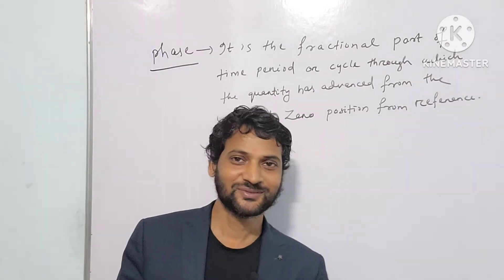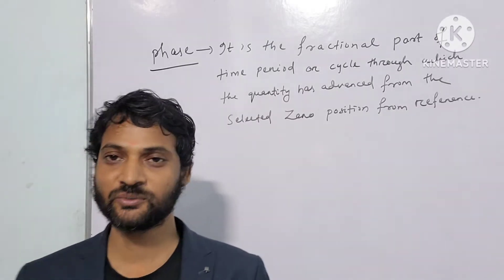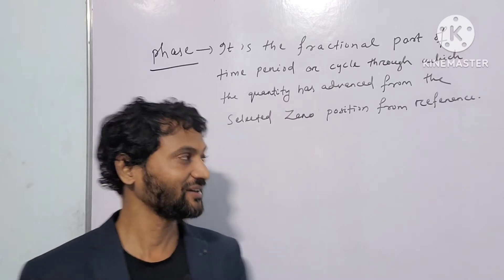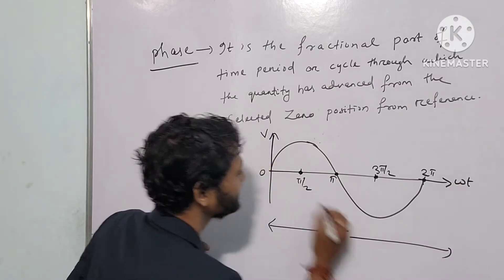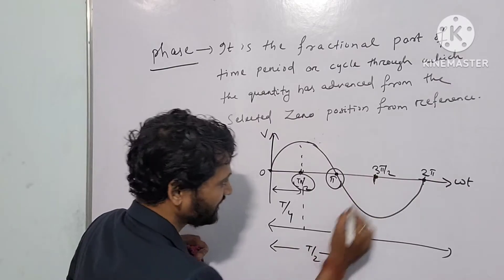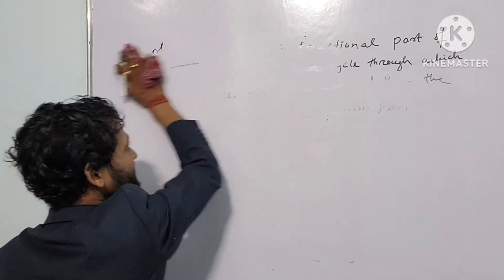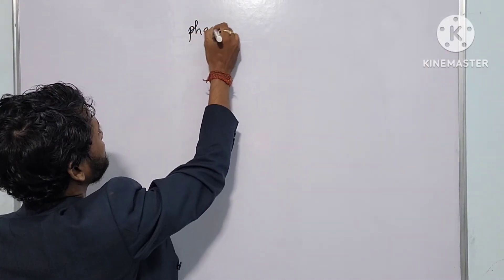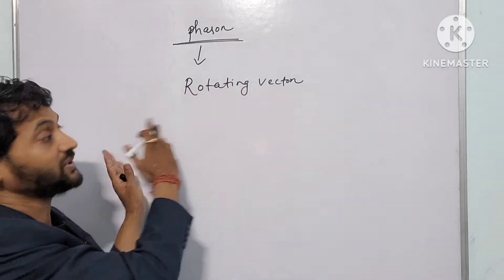Basic Electrical Engg. : AC Fundamentals - Phase Difference, Phasor Representation, and Numericals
📝 Title - Basic Electrical Engg. : AC Fundamentals - Phase Difference, Phasor Representation, and Numericals

Welcome to Love U Science's Basic Electrical Engineering tutorial. In this video, we focus on the fundamentals of alternating current (AC), including phase difference and phasor representation. We'll also work through numerical problems to help you grasp these essential concepts. Whether you're a student or an electrical enthusiast, this tutorial will provide a solid understanding of AC principles.
✨ Chapters:-